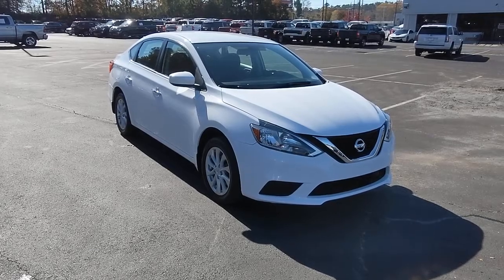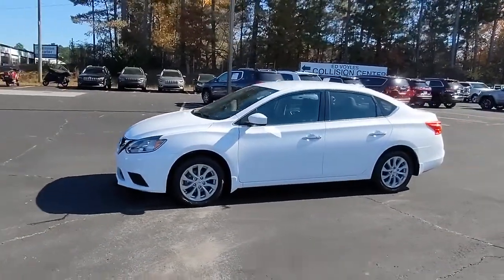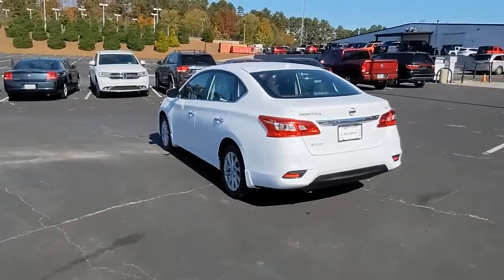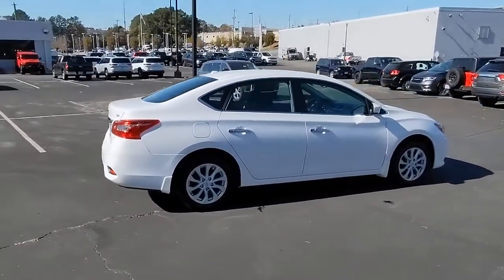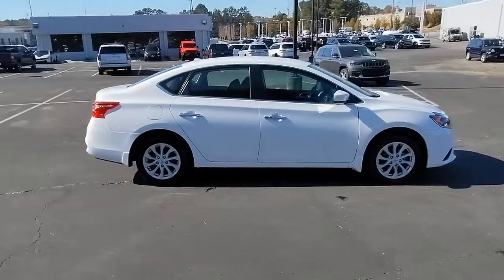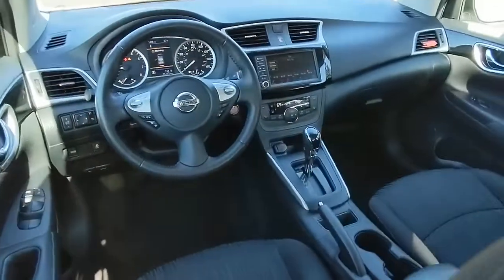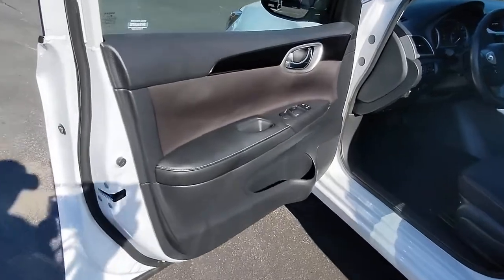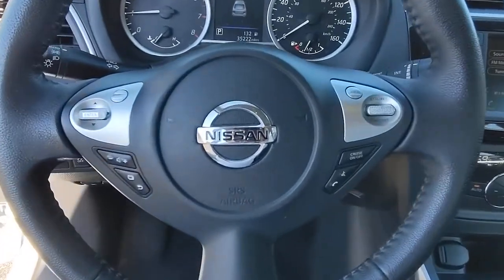2019 Nissan Sentra Atlanta, Marietta, Roswell, Kennesaw, Woodstock, GA 5P49512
Fresh Powder Used 2019 Nissan Sentra available in 789 Cobb Parkway, SE, Marietta, Georgia at Ed Voyles CDJR. Servicing the Atlanta, Marietta, Roswell, Kennesaw, Woodstock, GA area.

2019 Nissan Sentra SV Fresh Powder CVT with Xtronic Charcoal Cloth. CARFAX One-Owner. FWD CVT with Xtronic 1.8L 4-Cylinder DOHC 16VRecent Arrival! 29/37 City/Highway MPGWho to trust more with your new or pre-owned vehicle needs than Ed Voyles Chrysler Dodge Jeep RAM! In business for over 60 years. We are also the number one Certified Pre-Owned Chrysler Jeep Dodge RAM dealer in the entire state of Georgia. We proudly serve Atlanta Canton Kennesaw Dallas Acworth Gwinette Morrow Alpharetta Roswell Cartersville and all metro Atlanta cities. .